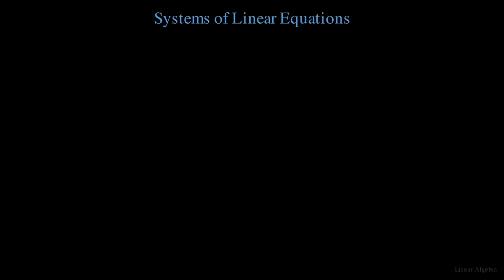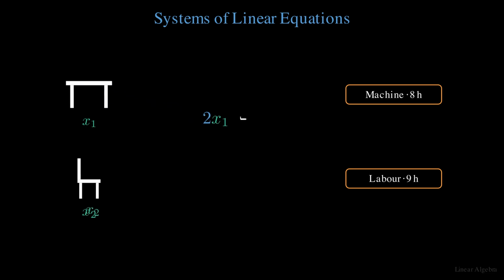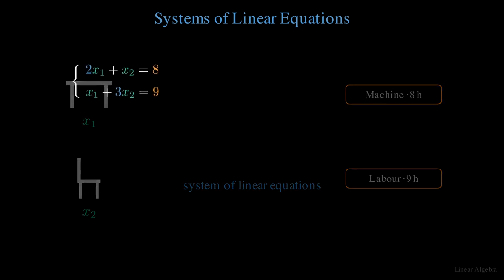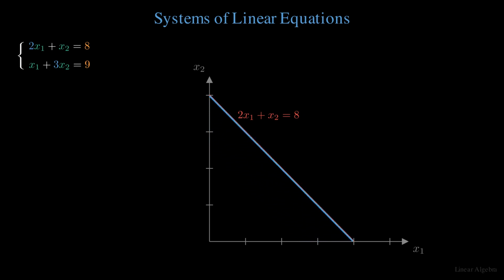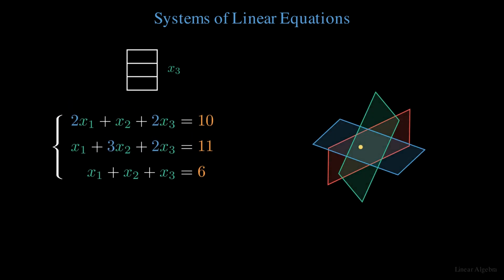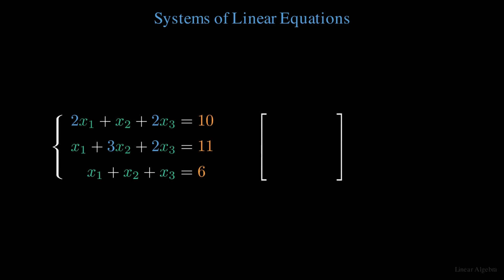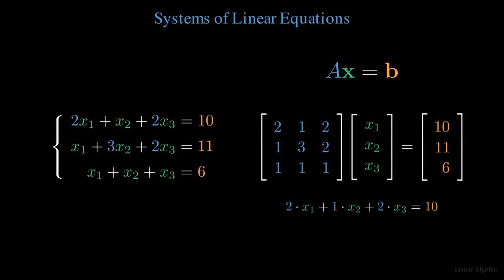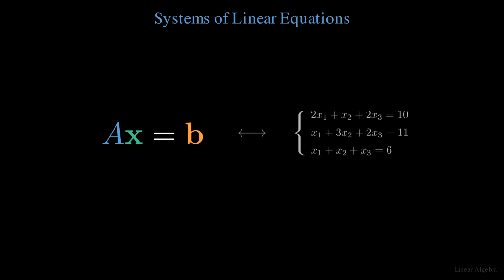V1 LinearSystems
Video teste 1